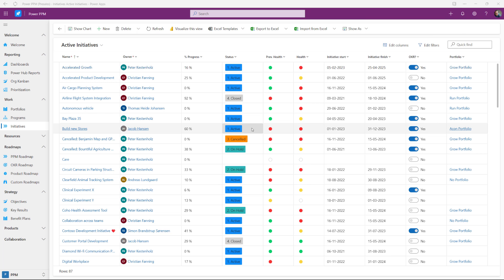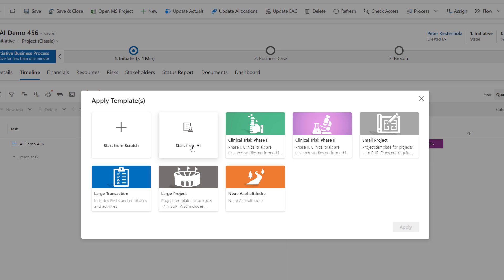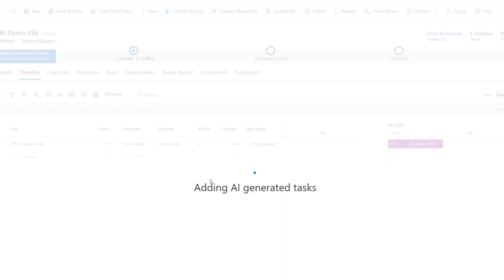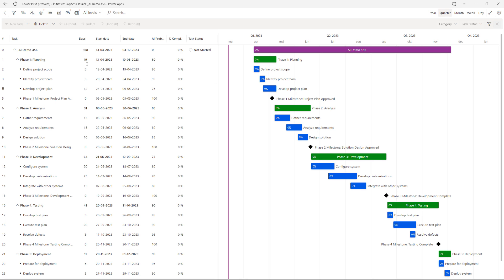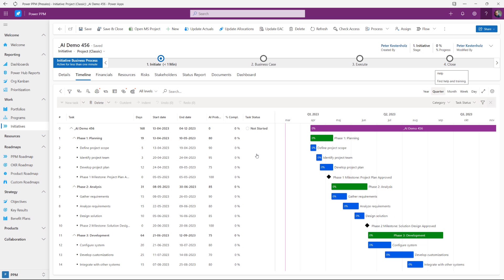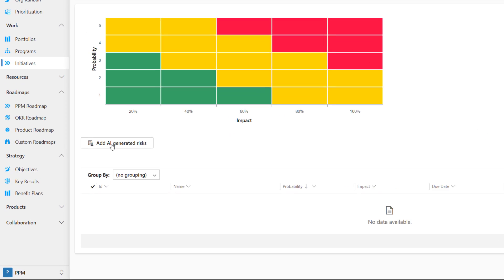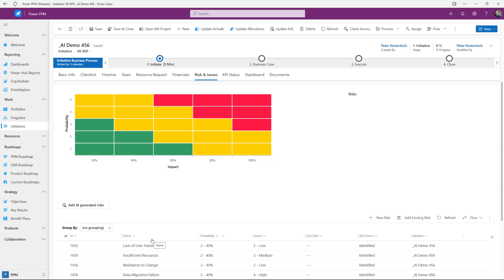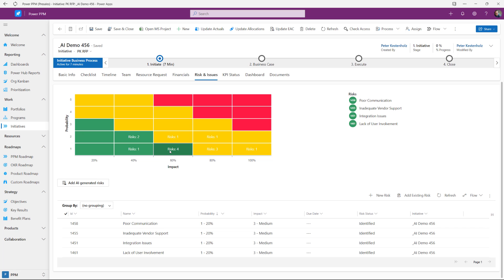Power Apps & ChatGPT: A showcase for the Project Managers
In this video, I will demonstrate how we have taken advantage of ChatGPT to assist any project manager with scheduling and loading the risk log.

The solution shown is called Power PPM which is Power Apps based solution for project portfolio management.